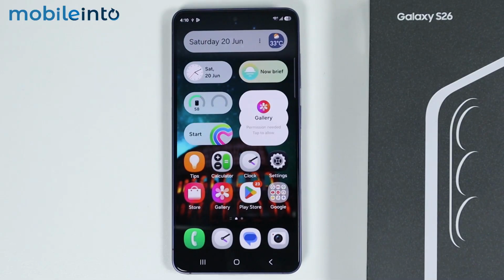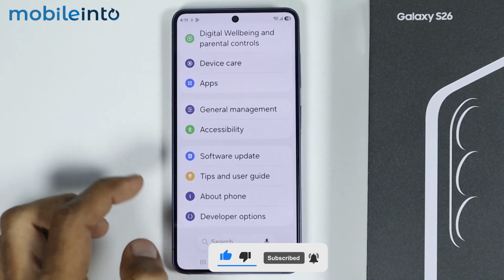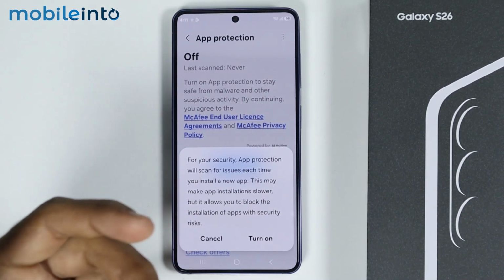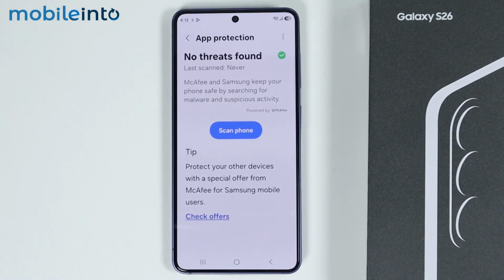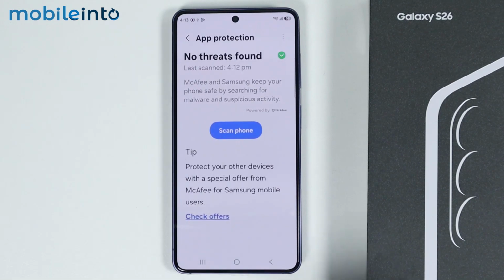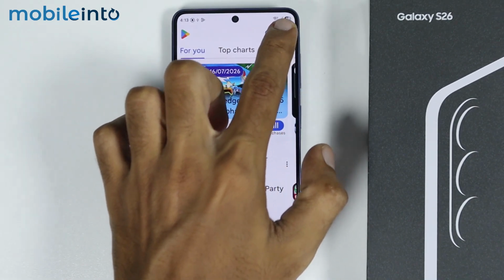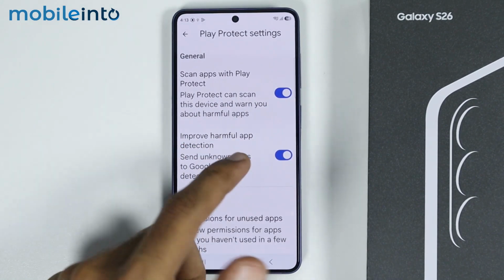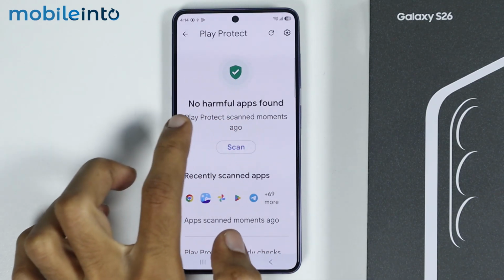How to Scan Virus on Samsung S26/S26 Ultra - Remove Malware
In this video, we will learn how to scan virus on Samsung Galaxy S26 / S26 Plus / S26 Ultra. If you want to remove malware and viruses or activate antivirus on Samsung Galaxy S26 / S26 Plus / S26 Ultra, follow these steps.